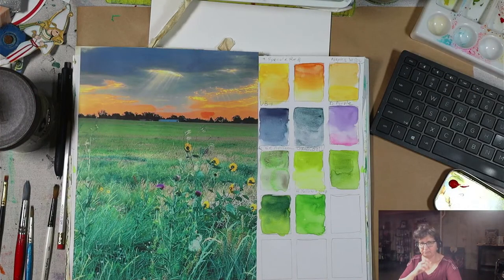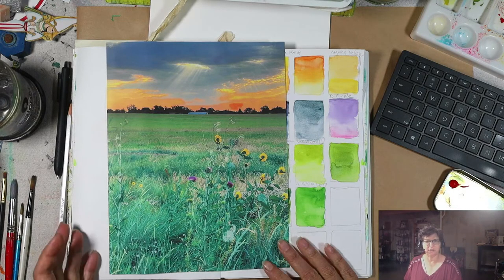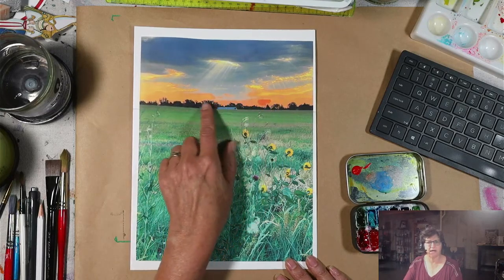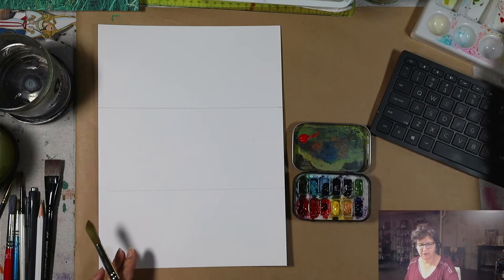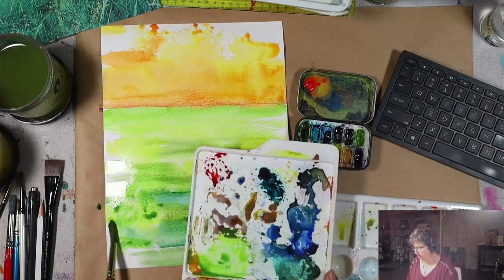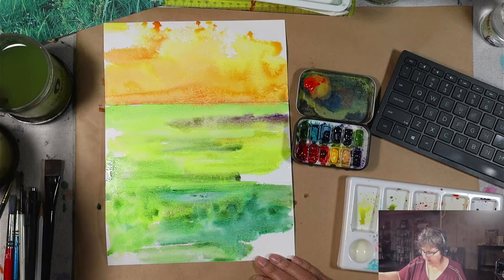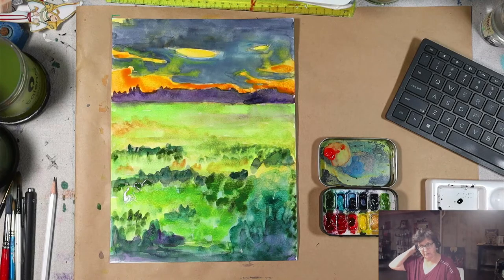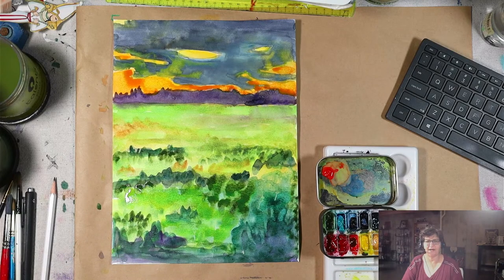Learning to Face Challenges on the Page: Watercolor Landscape Part 2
Yesterday I created swatches from a photo I took and today I am going to attempt to recreate the landscape in watercolor and I'm feeling nervous, tentative and like I don't know how to do this. My inner critic is getting all judgy and I haven't even started painting. Does that ever happen to you?

This video is part two of two or maybe even three videos on completing a sketchy watercolor landscape from a photo that I took on a recent walk around my neighborhood. See yesterday's livestream on how I created the color swatches which was really fun.

I am using Daniel Smith watercolors on Canson watercolor paper today for my practice. Watercolor is not my primary medium and it feels challenging to paint this landscape. That is why I will take my time and enjoy the entire process while letting go of the outcome for now.

And Susan, my Inner Critic, can go take a hike while I enjoy the process.

00:00 Introduction
10:17 Start painting sky
13:23 Start grass
17:37 Add plants and trees
25:45 Add clouds
31:00 More plant details
36:24 More sky details
41:34 Adding foreground plants